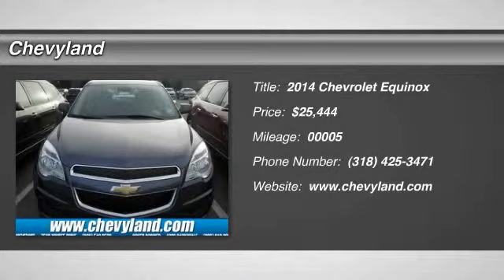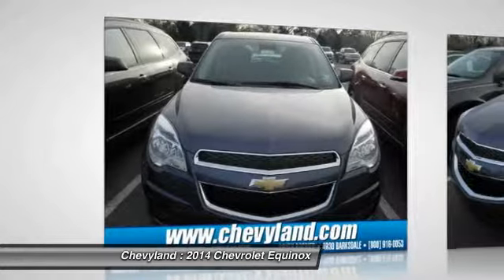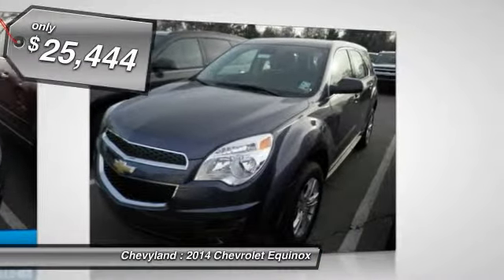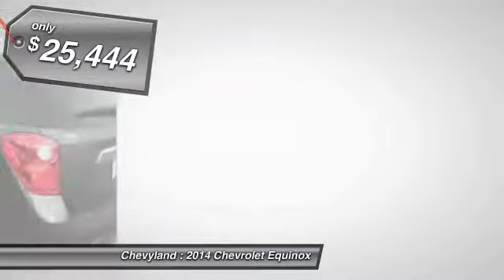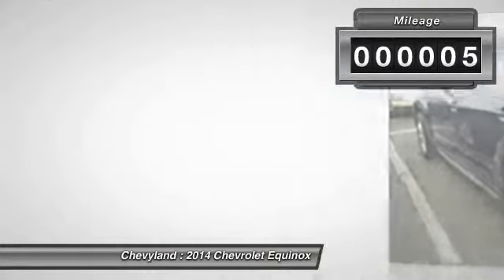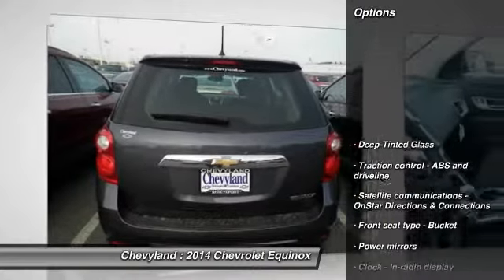2014 Chevrolet Equinox Shreveport LA 141422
2014 Chevrolet Equinox LS - $25444

Chevyland
7500 Youree Dr

Pick up this Gwy 2014 Chevrolet Equinox, available today at Chevyland. Featuring Automatic transmission, it has 5 miles. This could be the one you've been searching for.